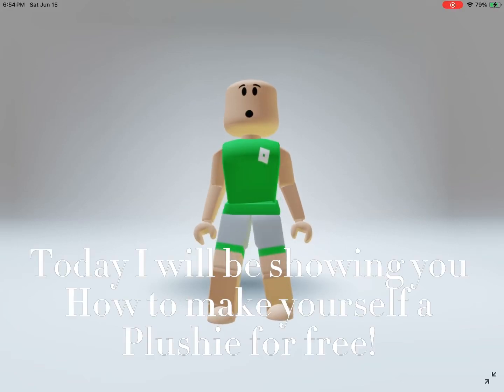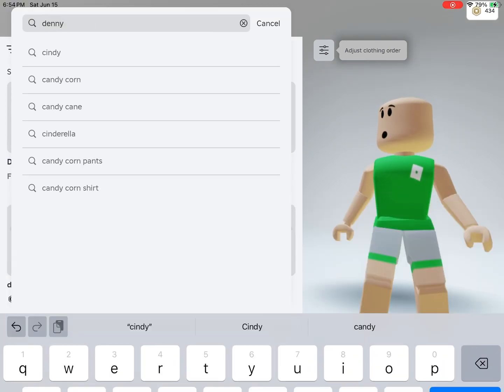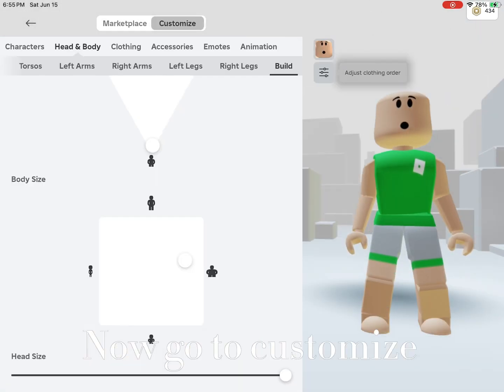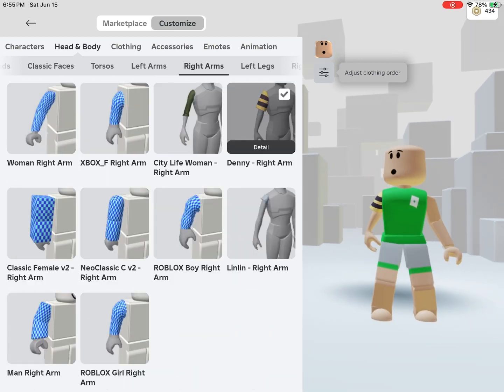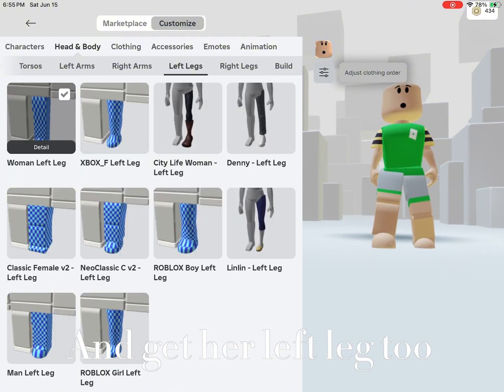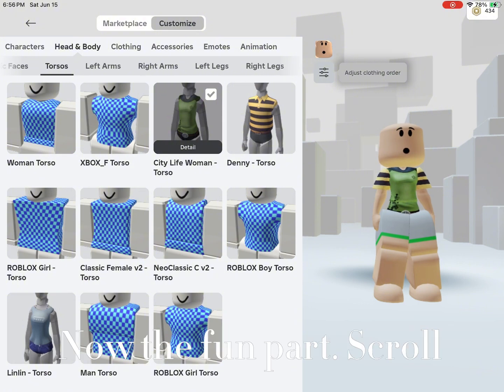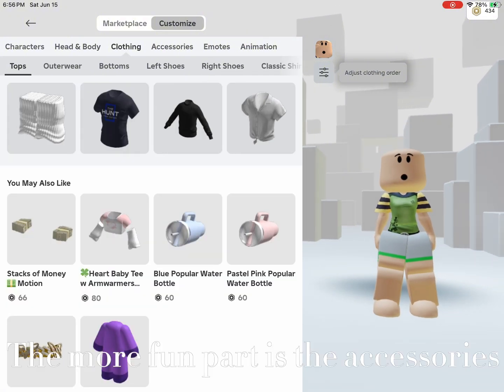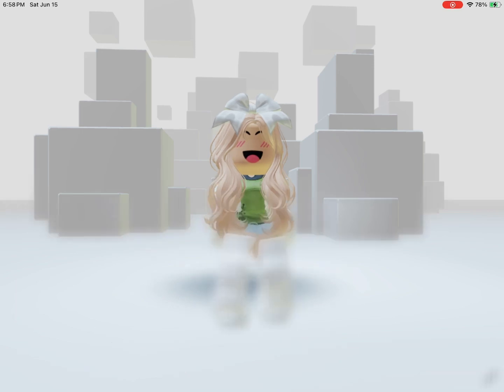(TUTORIAL) HOW TO MAKE A MINI PLUSHIE! Easy and cute WAY! 💗